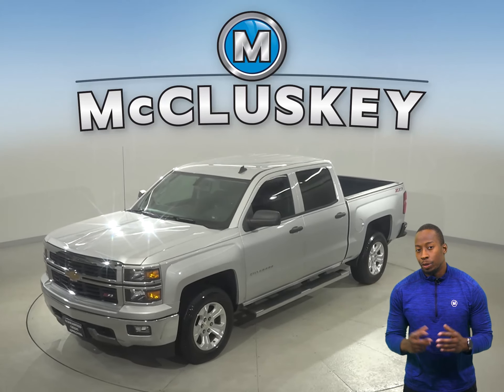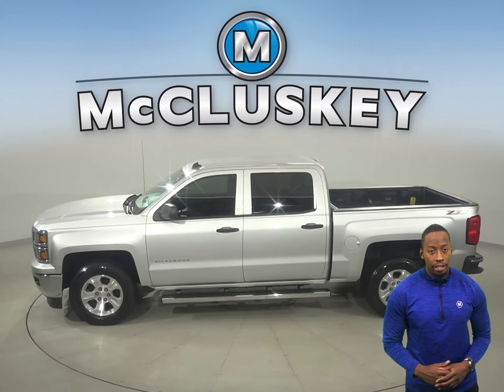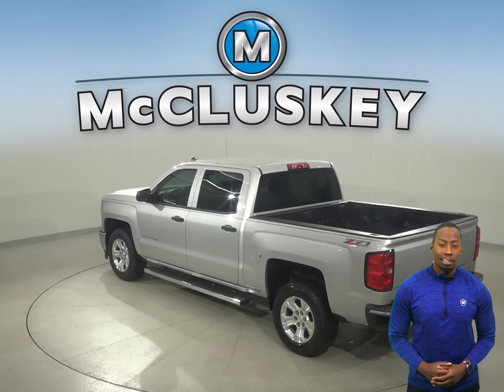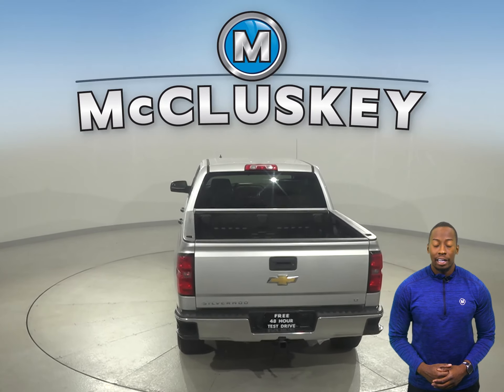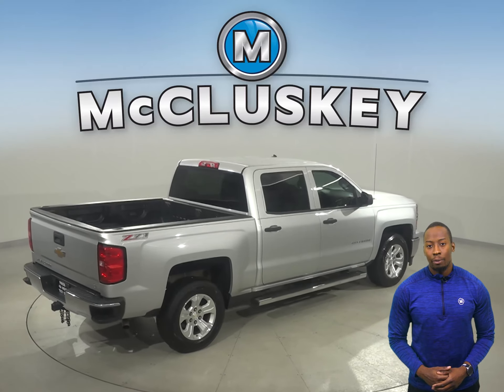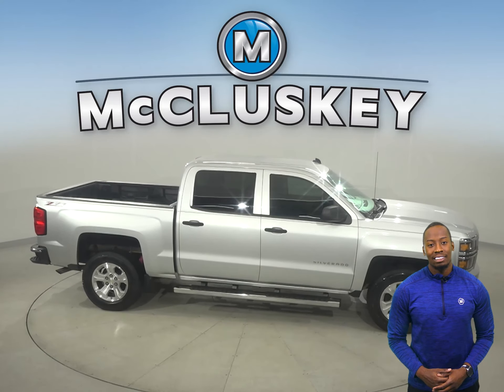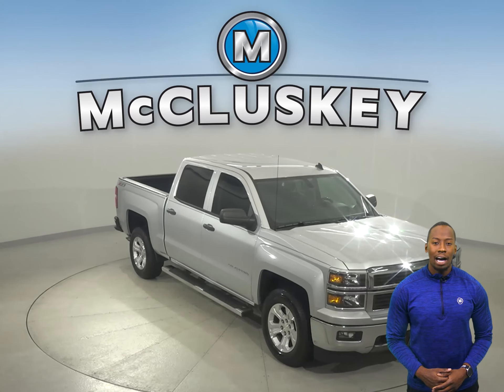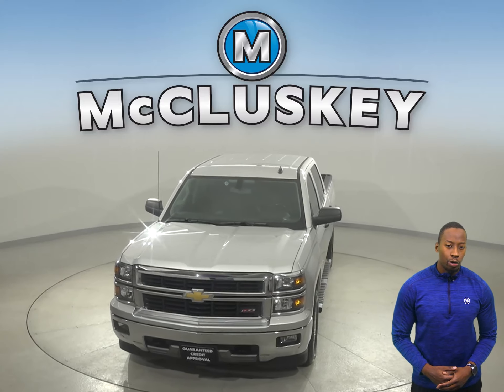A23318GP 2014 Chevrolet Silverado 1500 Test Drive, Review, For Sale -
Challenged credit?